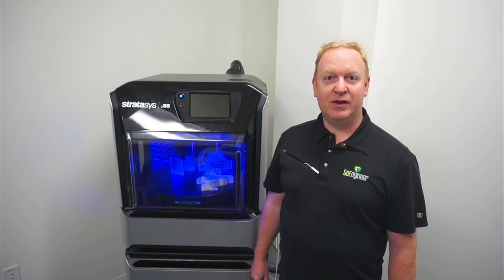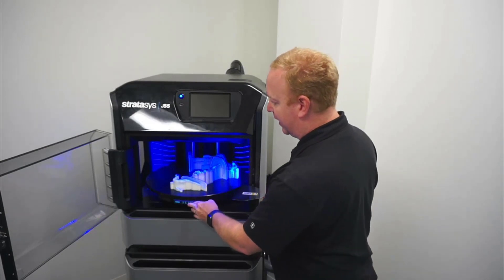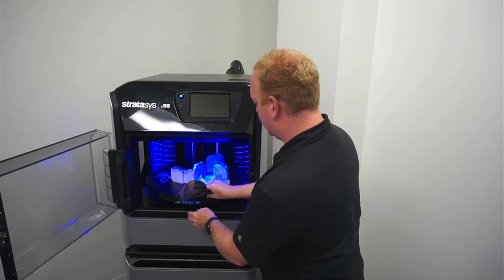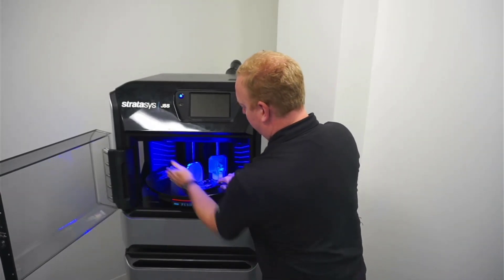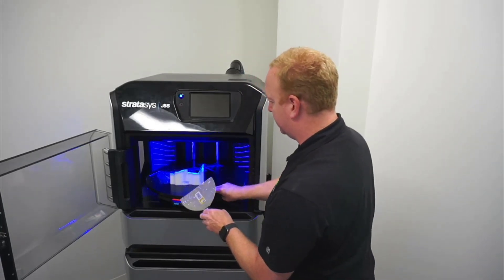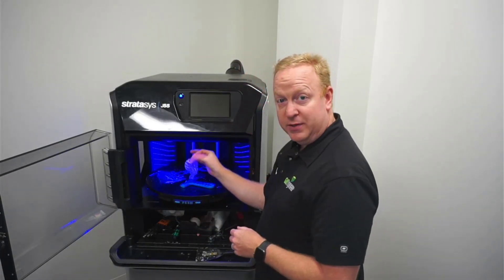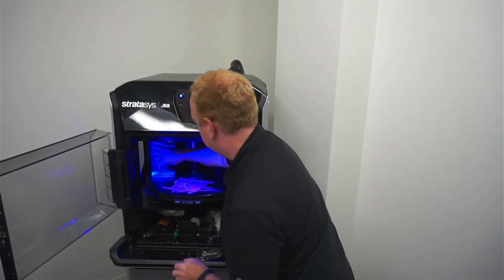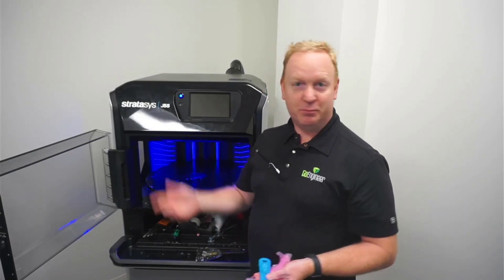3D Printing Tutorial - Removing Parts for the J55 or J35 Stratasys 3D Printers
Once you have finished printing your models, you now have to remove them from the print tray. As the J55 or J35 3D printers have a rotating print surface, this can be a bit challenging. This video will guide you through the use of the rotation lock, so you can remove your completed prints without the headaches.